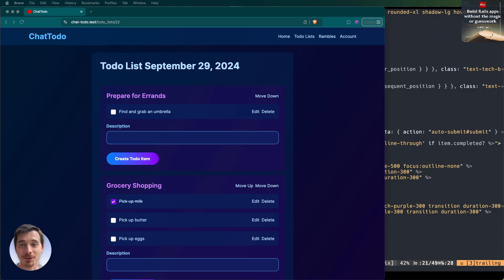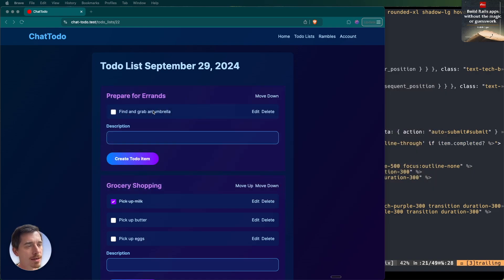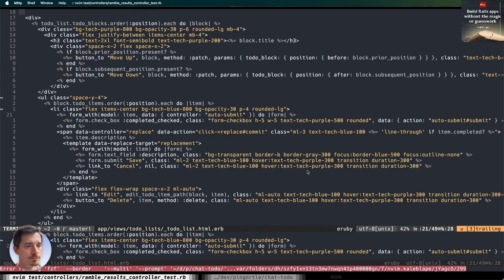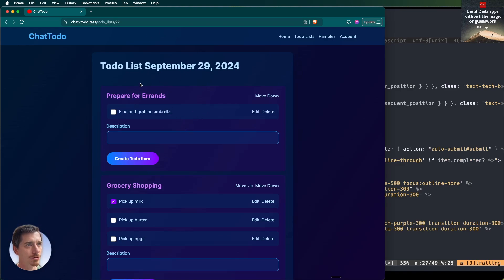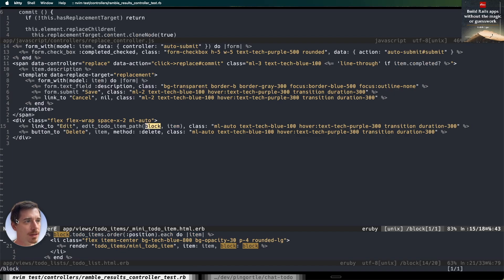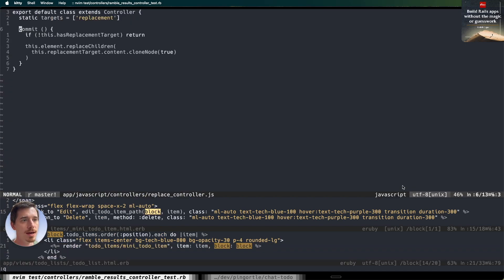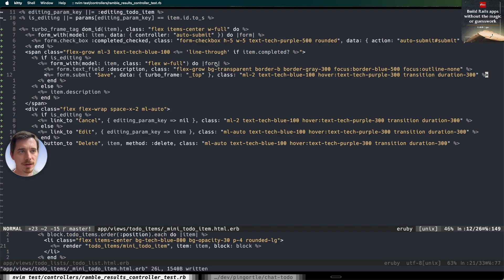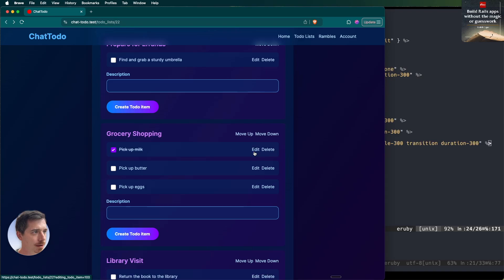Zero JS Magic - Transform Your Rails App in 10 Minutes!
In this episode, we dive deep into the exciting world of Turbo Frames in Rails! We're taking our to-do list application to the next level by implementing a slick in-place editing feature - all without writing a single line of JavaScript. How cool is that?

Together, we'll embark on a coding adventure, transforming our app's user experience with just a few tweaks. We'll start by refactoring our view, then gradually introduce Turbo Frames to handle our edit functionality. Watch in amazement as we replace our JavaScript-dependent solution with a more elegant, Rails-native approach.

But it's not all smooth sailing! We'll encounter some layout hiccups and unexpected behaviors along the way. Don't worry, though - we'll tackle each challenge head-on, learning valuable lessons about Tailwind CSS, ERB templating, and the intricacies of Turbo Frames as we go.

By the end of this episode, we'll have a sleeker, more responsive to-do list app with improved UX. Plus, you'll gain insights into the trade-offs between different implementation methods and learn how to make your code more portable and reusable.

Whether you're a Rails veteran or just starting out, this episode is packed with "aha!" moments and practical tips. So grab your favorite coding beverage, get comfortable, and let's dive into the wonderful world of Turbo Frames together!

Remember, your comments and feedback shape our journey, so don't be shy - let me know what you think and what you'd like to see next. Let's keep learning, growing, and pushing the boundaries of what's possible with Rails!